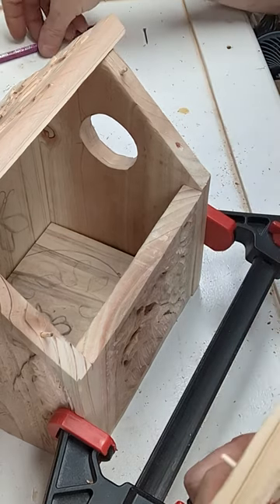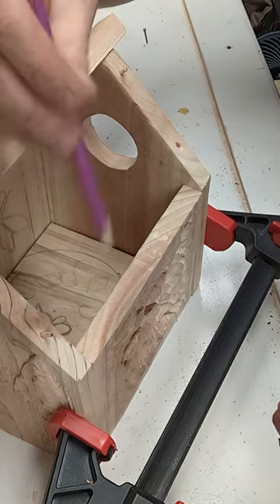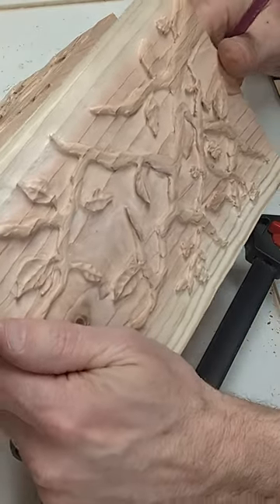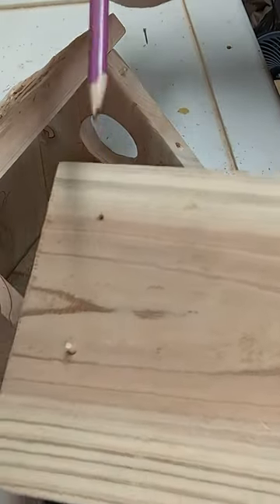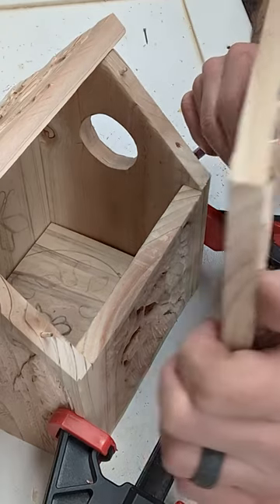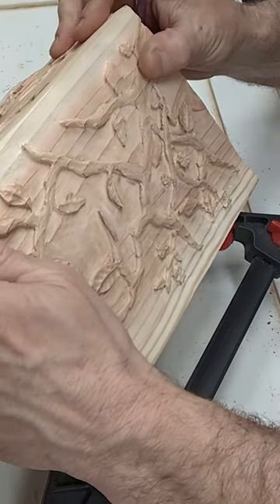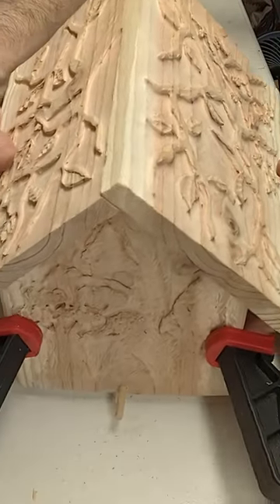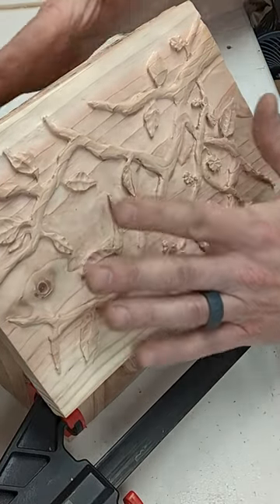6 - another way to mark spots to drill holes for dowels - Birdhouse Built with Dowels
This is one of a series of shorts showing how I'm using Dowels to assemble a birdhouse with trees and woodsy scenes carved on the sides and top.